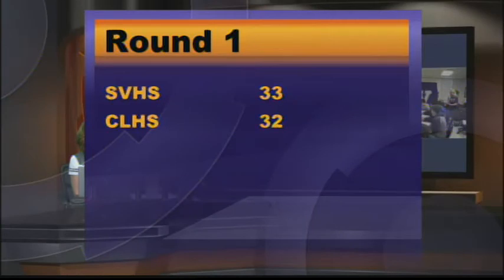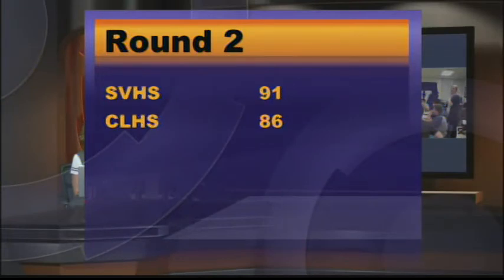SVHS vs. CLHS - Algebra Bowl 2015 - Semifinals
Live broadcast of the match starts at 9:30 AM - Central.

The Algebra Bowl is a tournament in which teams from around the district square off round by round until only two remain - a middle school champion and a high school champion.